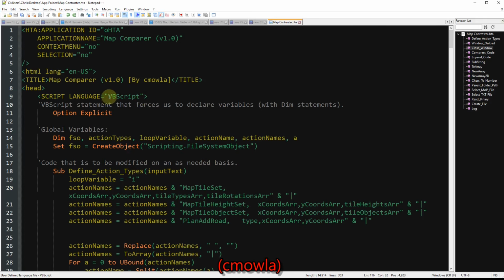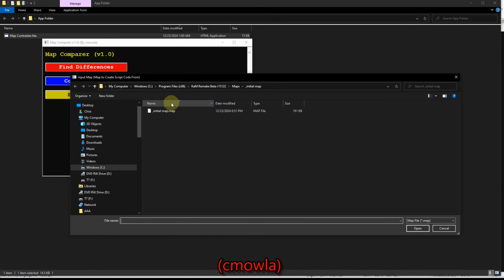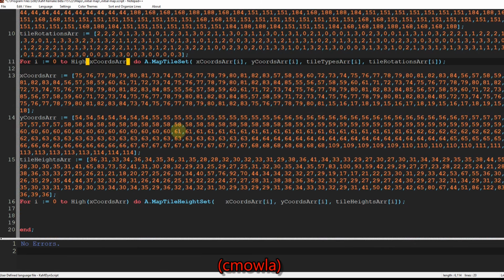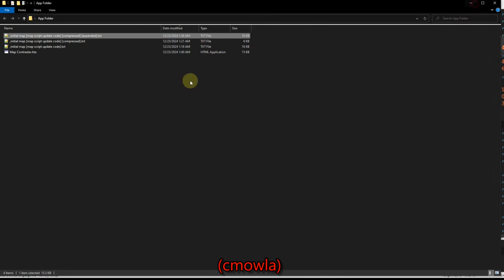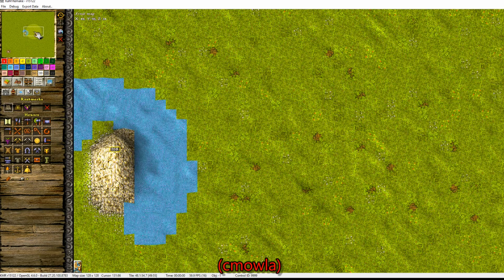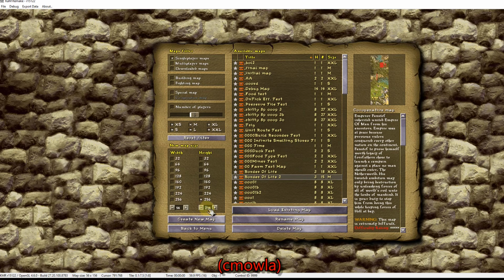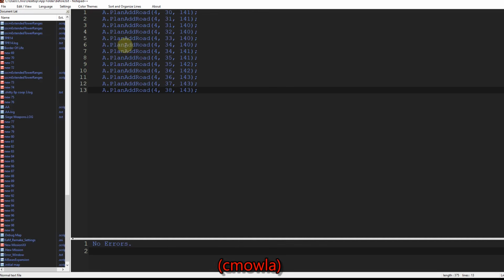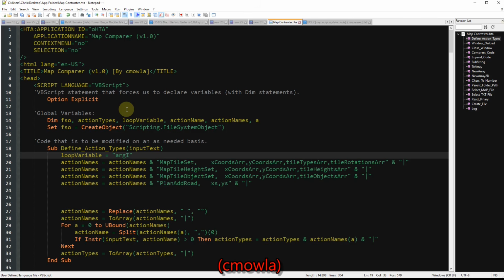An App for Mapmakers (to Auto generate Map Terrain Script Code) - Knights and Merchants (KaM) Remake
For mapmakers who want a tool to make writing code to "transition" landscape (in real-time via dynamic scripting) MUCH EASIER!

If you like this video, you may like my first app that I made for mapmakers too

Chapters:
Main Content - 00:00
Can also use to compress other repetitive code - 13:40